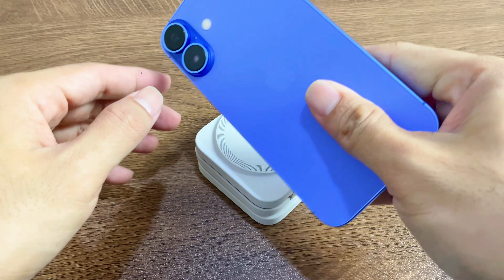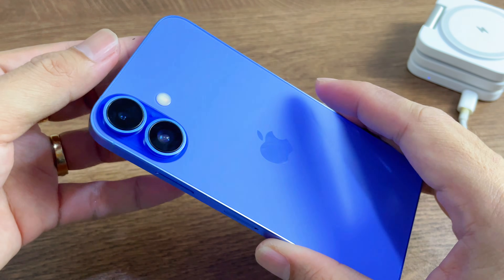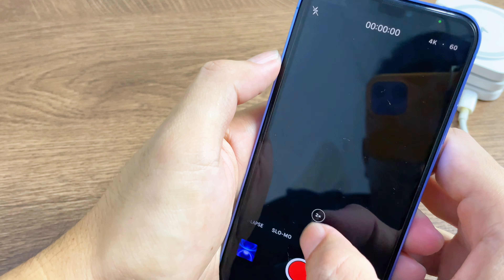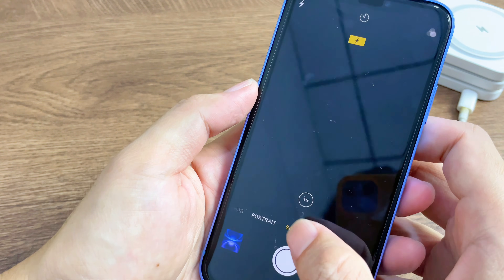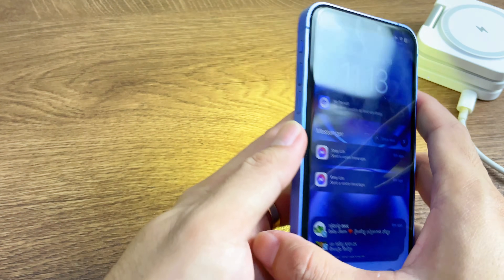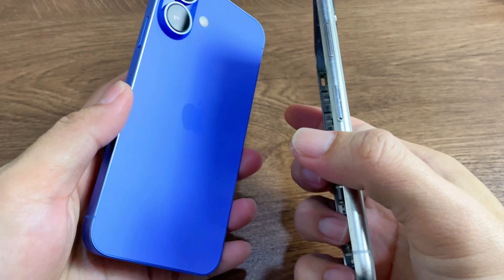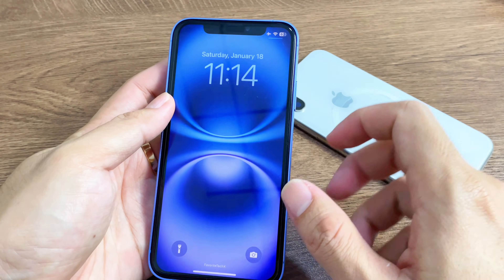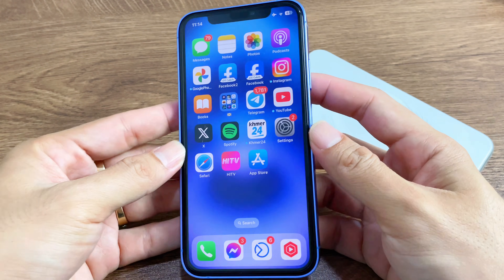iPhone X UPGRADE to iPhone 16 Ultramarine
ONLY supports iOS 18.0 to iOS 18.2 beta 2 🚨Full Guide Apple intelligence on Old iPhone 🫡